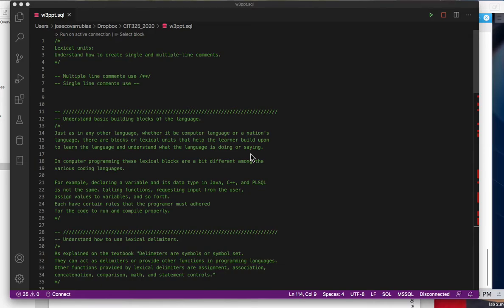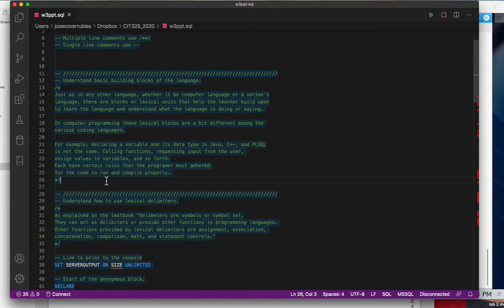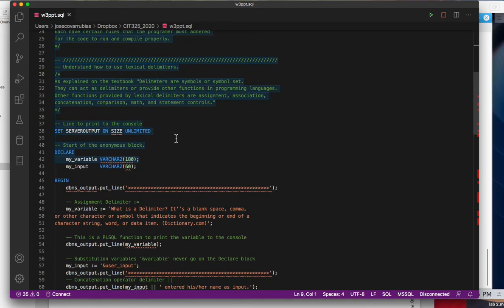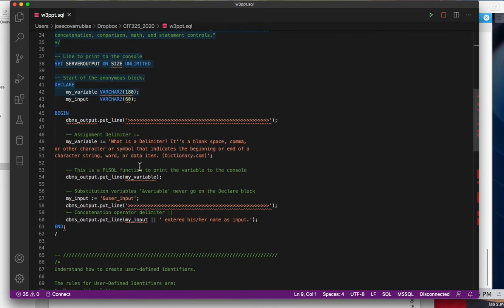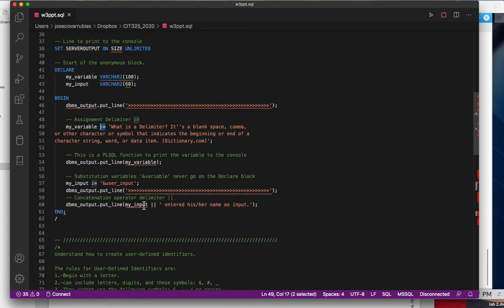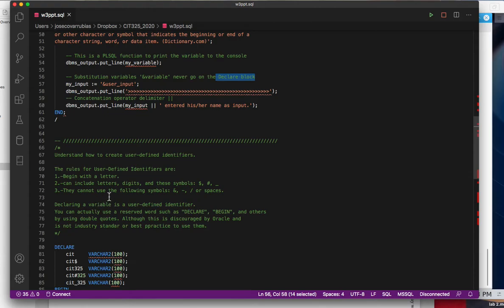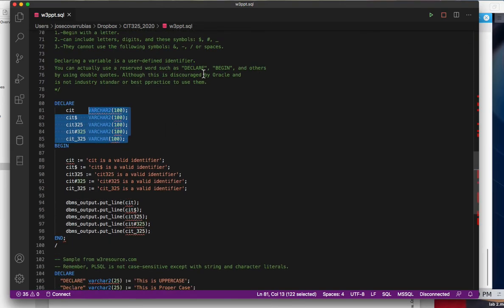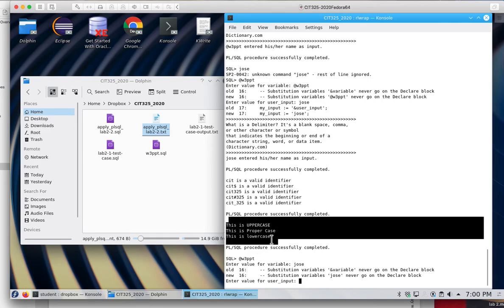CIT 325 week 3 presentation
Group 3: Clara Chan, Chih-Yang Tsao, Jose Covarrubias